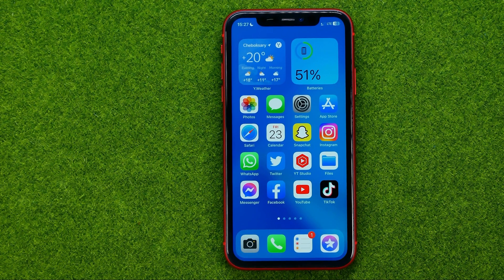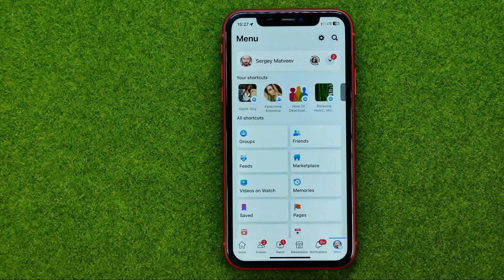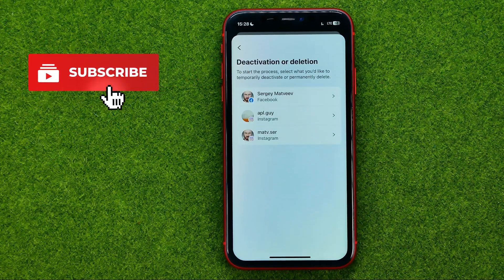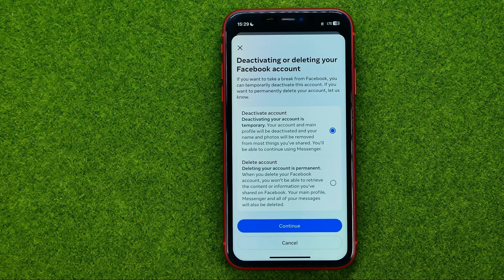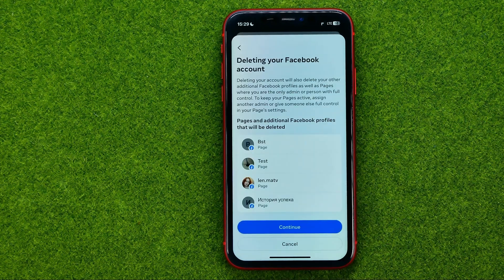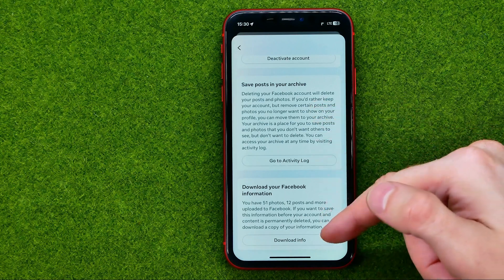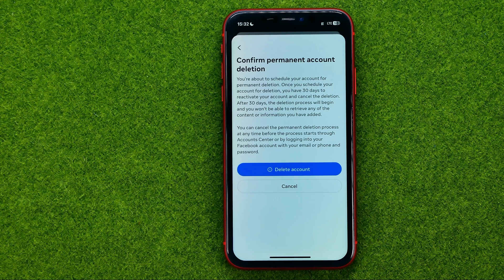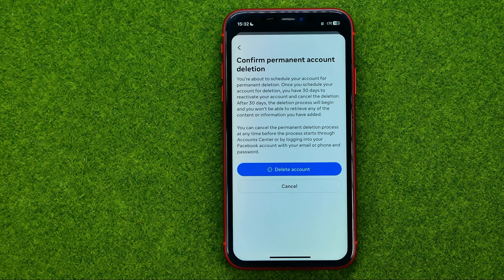How to Delete Facebook Account [2023 Update] - Full Guide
If you are looking for a video about how to delete facebook account, here it is!
In this video I will show you how to delete facebook account permanently. Be sure to watch the video to the very end.
You will learn how to delete fb account. That's easy and simple to do from your phone.